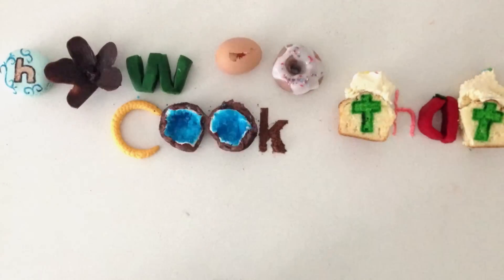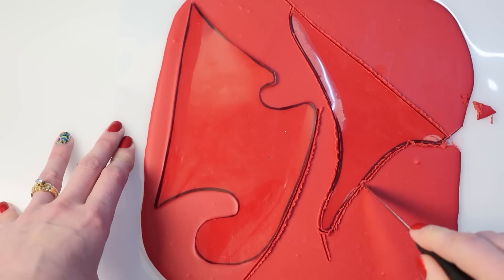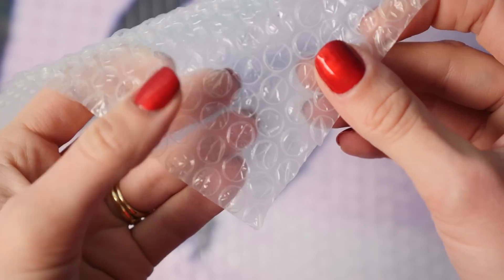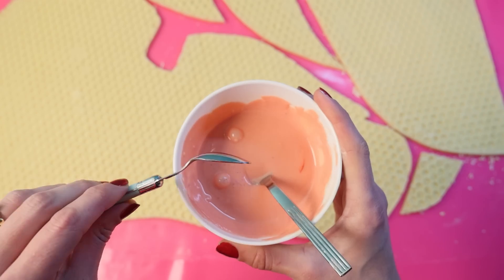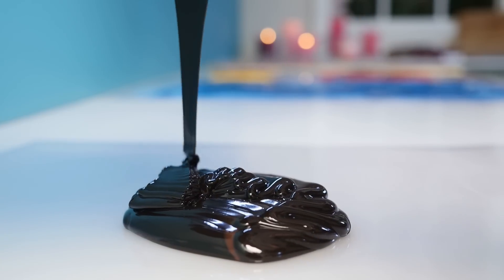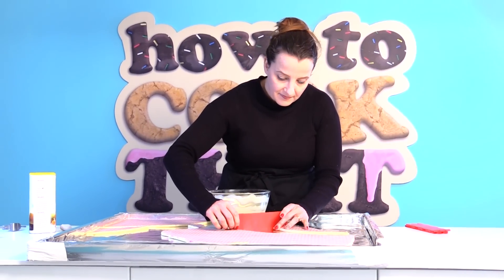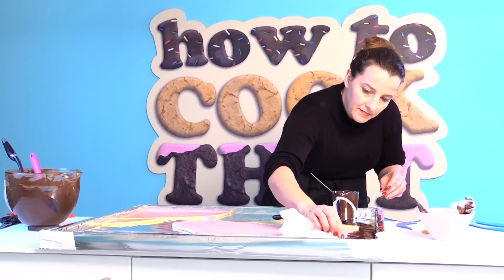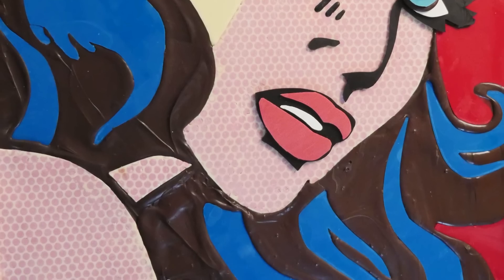CHOCOLATE Wonder Woman Pop Art | Ann Reardon | Roy Lichtenstein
How to make a CHOCOLATE Wonder Woman inspired by Roy Lichtenstein Recipe

MAIL:
Australia